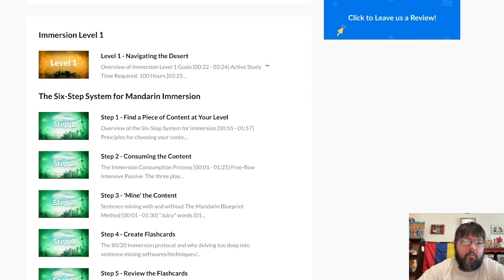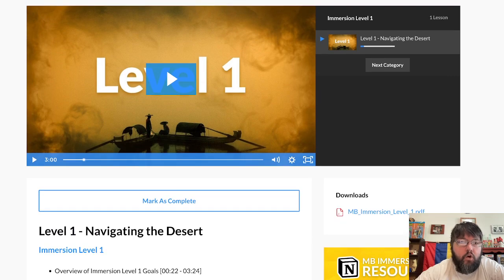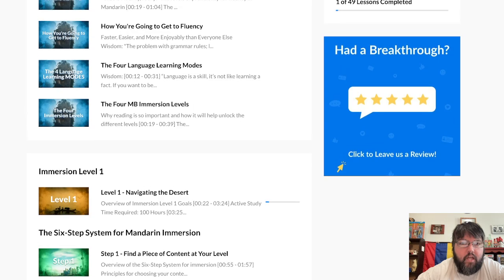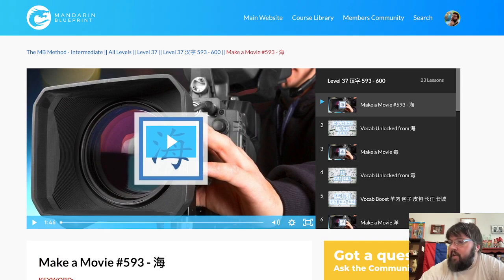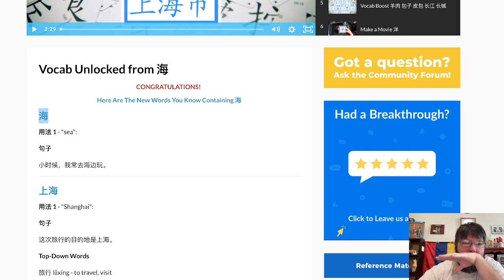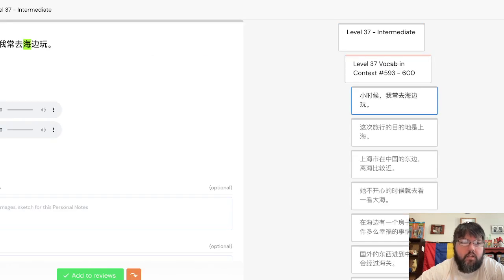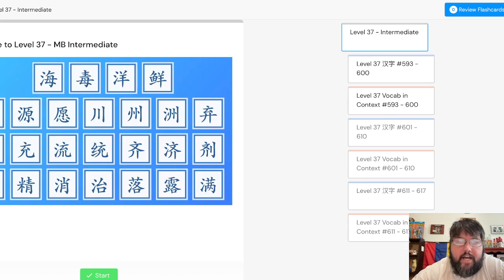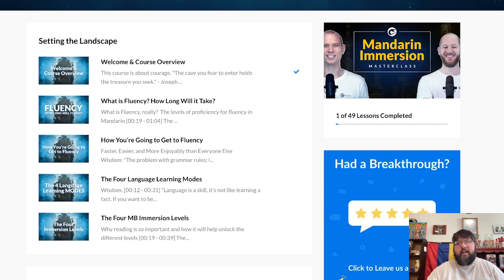What's the Mandarin Blueprint Intermediate course like? My First Look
592 characters into learning Mandarin Chinese and i'm ready to jump into the Mandarin Blueprint intermediate course.  What's inside?  How does the program change?  Lets find out!